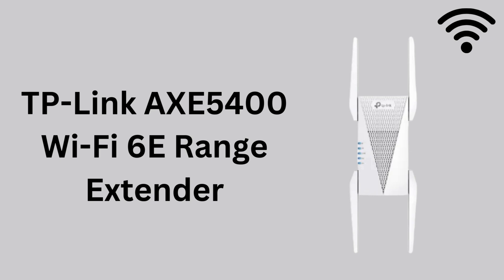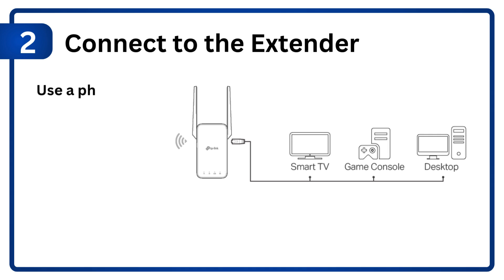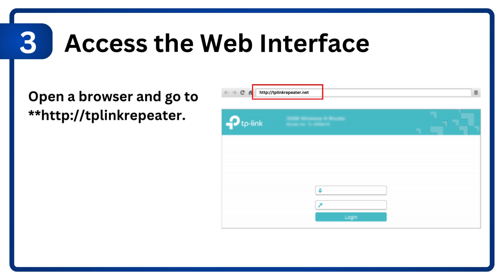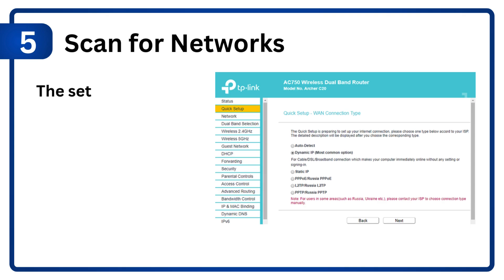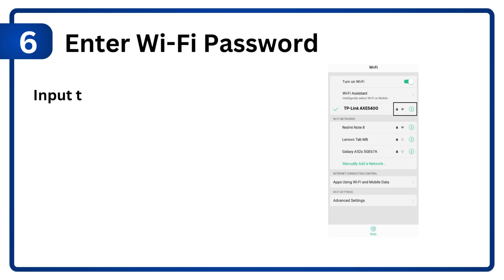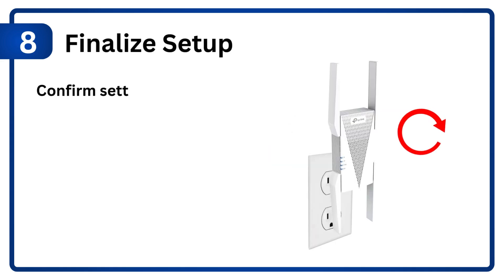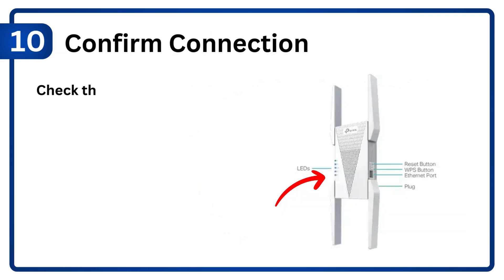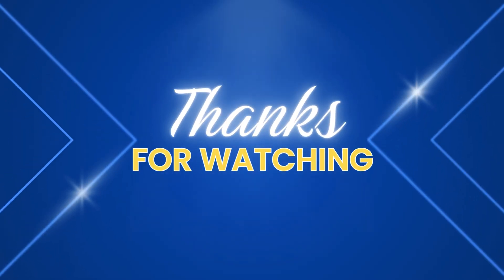TP Link AXE5400 Wi Fi 6E Range Extender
The range extenders and boosters are some of the small networking devices that you can link up to the home router bring the internet connectivity high in the particular area of the house. In this video you will get to know about the setup of TP Link AXE5400 Wi Fi 6E Range Extender.